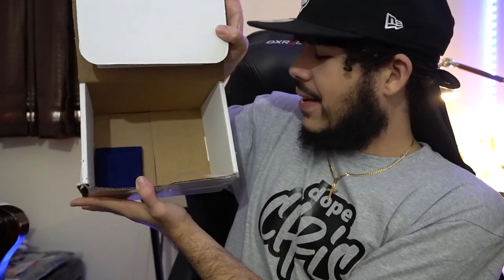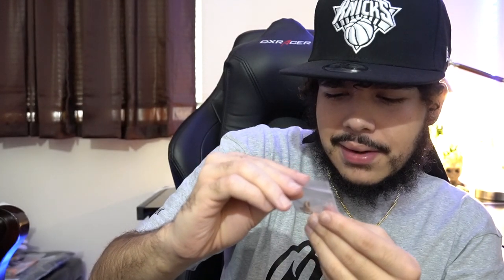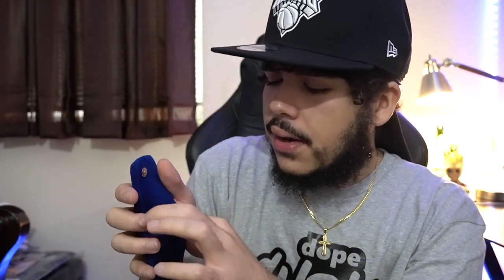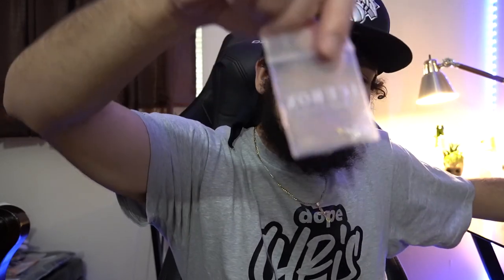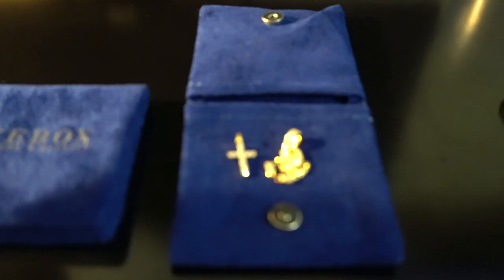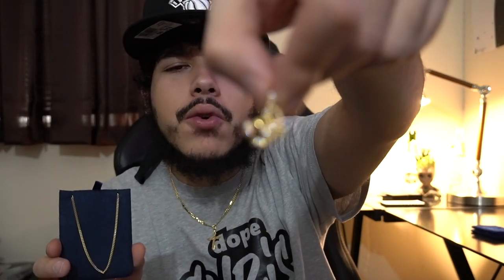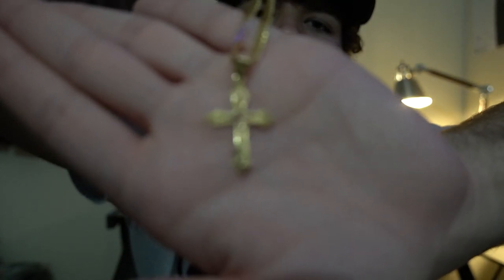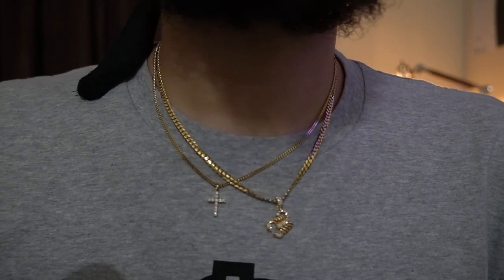ICE 🥶 BOX UNBOXING PART 2❗️❗️❗️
In This Video I Did a Ice Box Unboxing.